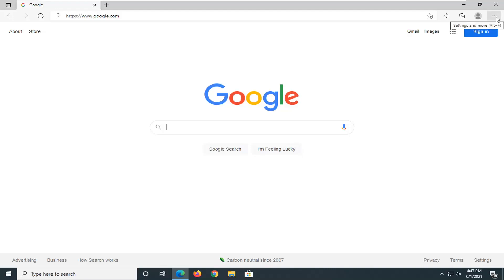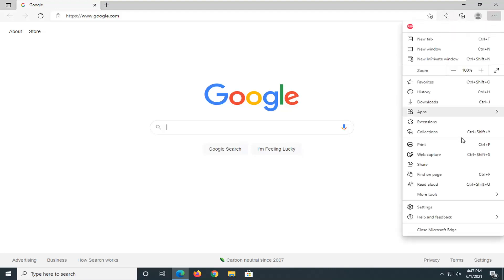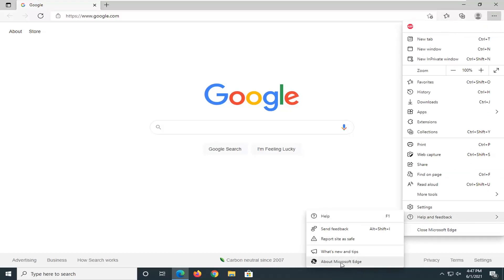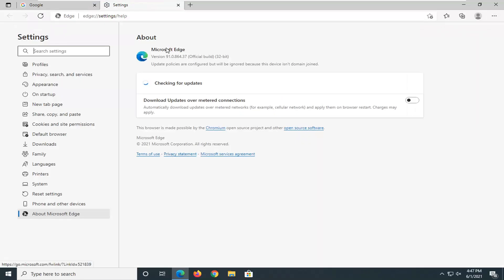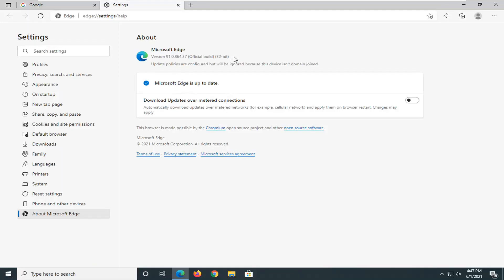How to Find Out Which Version of Edge Browser You Have on Your PC [Tutorial]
Windows 10 includes a new version of Microsoft Edge based on the Chromium engine, which means that the browser now receives updates more frequently independently of the operating system, similar to other browsers like Chrome and Firefox.

In this tutorial, we will show you how to find out which version of the Microsoft Edge browser you are using on your Windows 10 PC. You may want to do it to confirm your current version and ensure that you are using the latest version.

Issues addressed in this tutorial:
edge Microsoft browser
edge browser
edge browser update